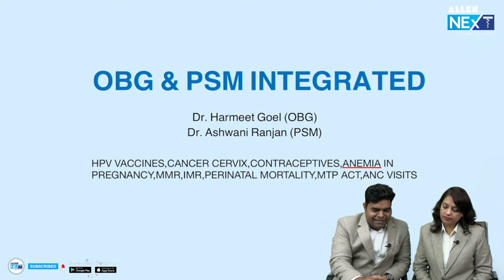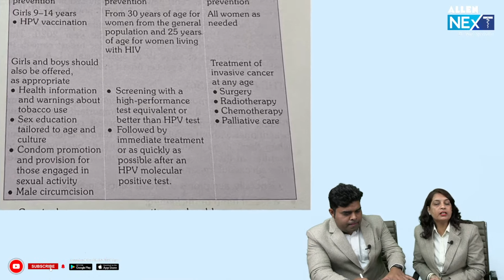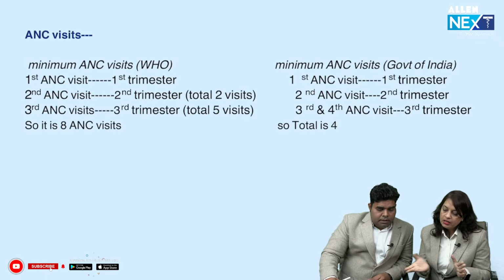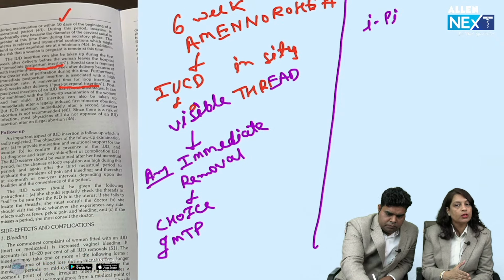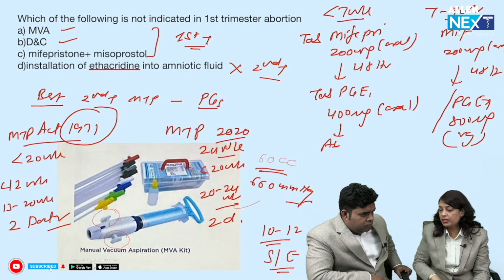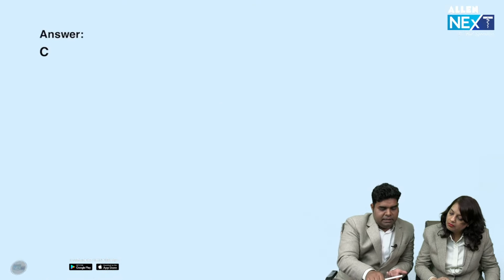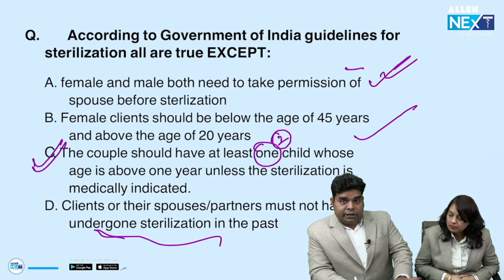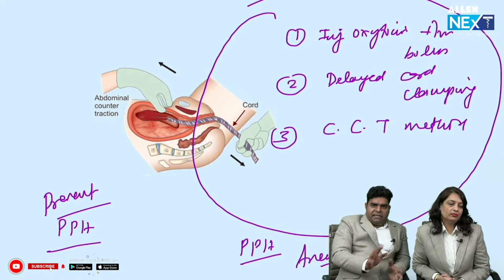Integrated MCQ Discussion For INI-CET 2023: [ PSM +Obstetrics & Gynaecology ] | @ALLENNExT ​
Hello Students! Welcome to our Integrated MCQ Discussion for INICET 2023 of  PSM + Obstetrics & Gynaecology by Dr. Ashwani Ranjan and Dr. Harmeet Goel.
Our High Yield Integrated MCQ Discussion Sessions will cover all the crucial and expected Integrated MCQs that you need to know for the INICET 2023 exam. We'll be sharing tips and tricks to help you ace the exam and increase your chances of success.

Our live Q&A session will also give you the opportunity to ask us any questions you may have, and we'll be happy to help you in any way we can.

So if you're looking to boost your knowledge and improve your chances of success on the INICET 2023 exam, be sure to subscribe to our channel and tune in for our next session. We can't wait to see you there!